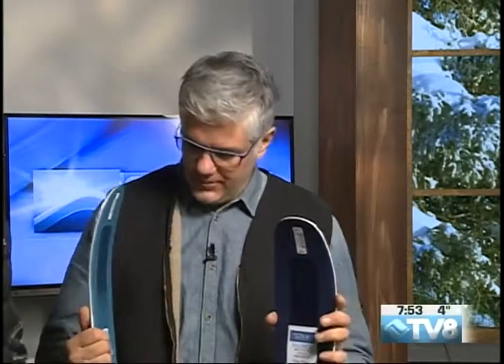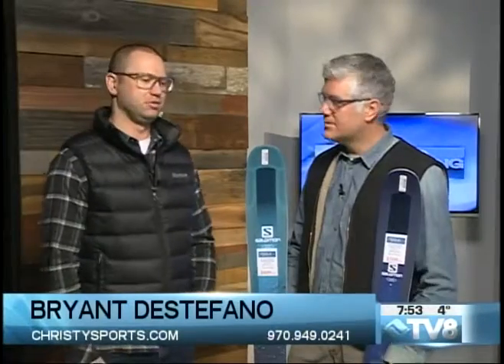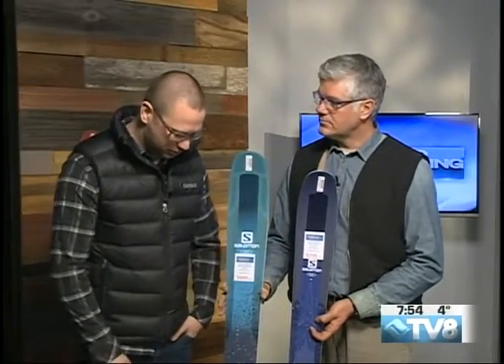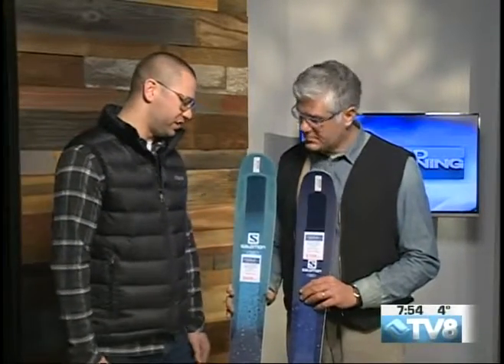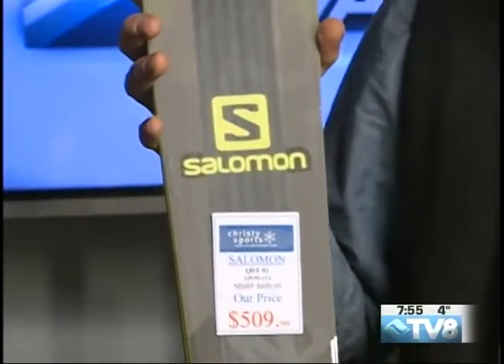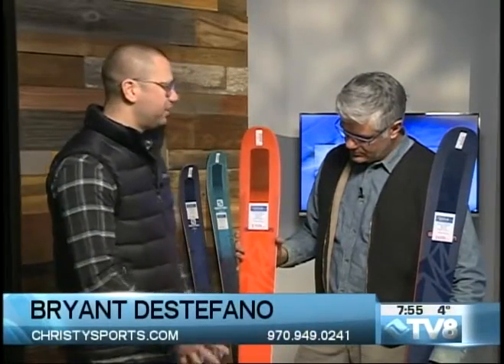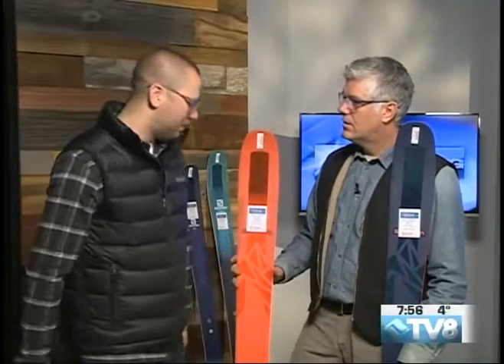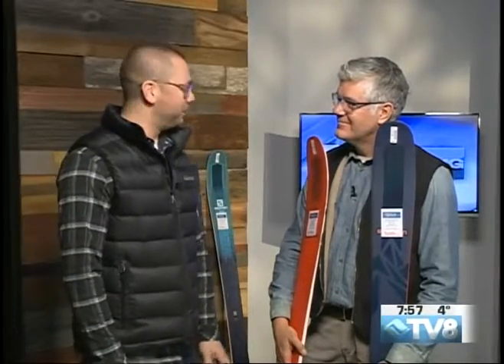Christy Sports Bryant Destefano 01.29.17 Good Morning Vail